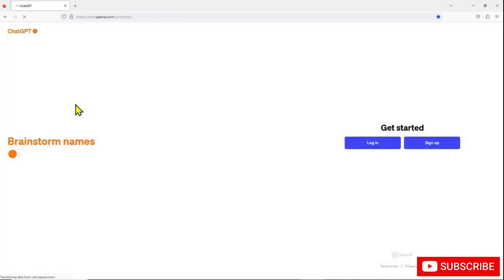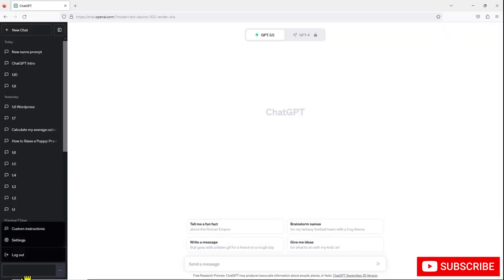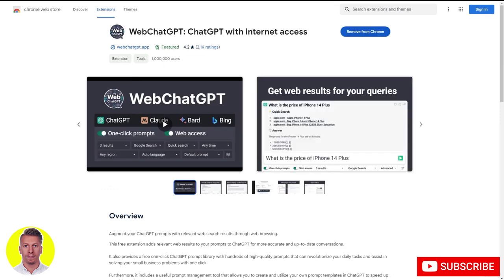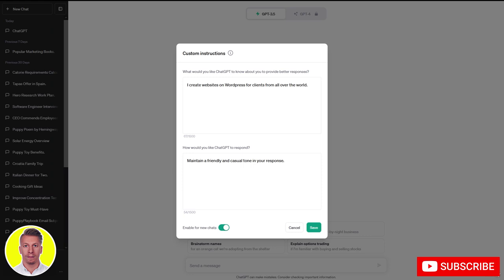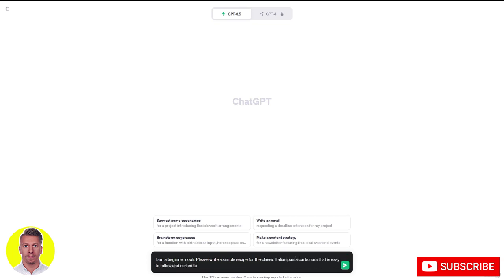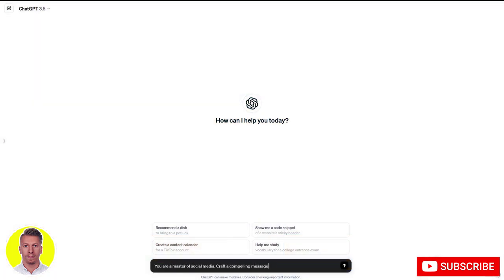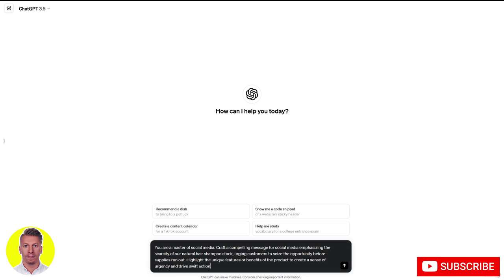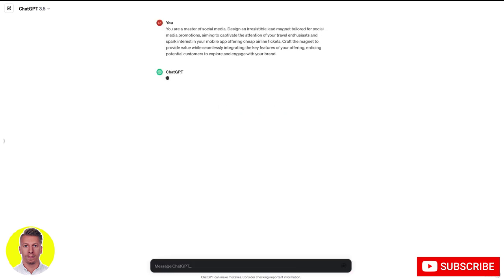ChatGPT Prompt Engineering 2025: Learn Fast + 90 Ready Prompts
📚 Master ChatGPT Prompt Engineering in Under 2 Hours! | 2025 Full Course +90 Ready Prompts 🚀

⏱️ YouTube Video Timestamps / Chapters:
00:00 - Intro: What You'll Learn in This Course
02:32 - Start Your Adventure Here
05:41 - Basic Definitions: AI, Machine Learning, Prompt Engineering
08:50 - Benefits of Effective Prompt Creation
10:36 - Registering and Logging Into ChatGPT
11:44 - Exploring the ChatGPT Interface
15:39 - Setting Individual Preferences in ChatGPT
19:53 - The 4 Golden Rules of Prompt Engineering
26:26 - Advanced Prompt Engineering Techniques
31:42 - Boosting & Improving Your ChatGPT Prompts

🎯 Social Media Prompt Engineering Section:
35:06 - Prompting for Social Media Post Ideas [10 Examples]
39:27 - Prompting for Engaging Posts [10 Examples]
43:21 - Prompting for Promotional Posts [20 Examples]
59:25 - Prompting for Humorous Content [10 Examples]
1:04:51 - Prompting for Urgent Reaction Content [10 Examples]
1:13:33 - Prompting for Lead Generation [10 Examples]
1:22:24 - Prompting for Inspirational Posts [10 Examples]
1:28:41 - Prompting for Amazing YouTube Videos [10 Examples]

🔐 Ethics, Safety & Future Insights:
1:36:11 - ChatGPT & Data Security: What You Must Know
1:38:55 - Ethical Use of ChatGPT
1:40:35 - Legal Standards & Compliance in AI Use
1:42:35 - Practical Tips to Level Up Your Prompt Engineering
1:44:49 - Future of ChatGPT & AI Writing Tools

🎉 Conclusion & Bonus:
1:46:53 - Congratulations on Completing the Course
1:47:49 - 🎁 BONUS: A Surprise Just for You!

Unlock the full potential of ChatGPT with this all-in-one Prompt Engineering course! Whether you're a total beginner or a content creator, this course will guide you from zero to mastery — fast.

🧠 What You’ll Learn:

Basics of AI, Machine Learning, and ChatGPT

Fundamentals of Prompt Engineering

4 Golden Rules for Crafting Powerful Prompts

Customizing ChatGPT for Your Needs

Boosting Prompt Effectiveness

Data Security, Ethics, and Legal Guidelines

Practical Tips + 90+ Ready-Made Prompts for Social Media & YouTube

💼 Perfect for:

Content creators

Entrepreneurs

AI beginners

Anyone who wants to leverage ChatGPT like a pro

📌 Course Includes:
✅ 24 Lessons
✅ 6 Core Modules
✅ 1h 44m of High-Value Content
✅ 90+ Social Media & YouTube Prompt Templates

🎁 BONUS: Exclusive YouTube & Lead Gen Prompt Templates Inside!